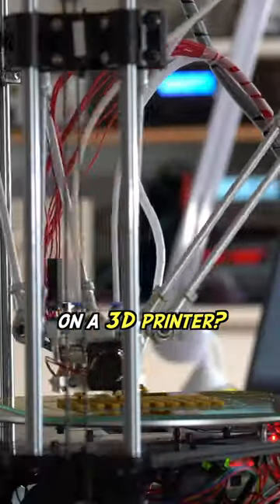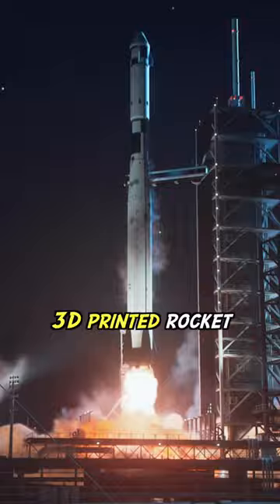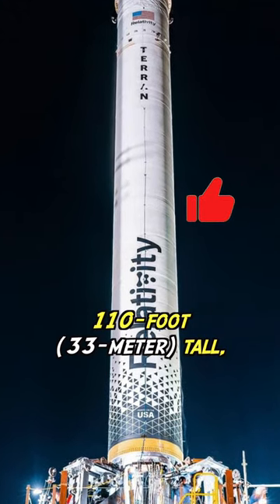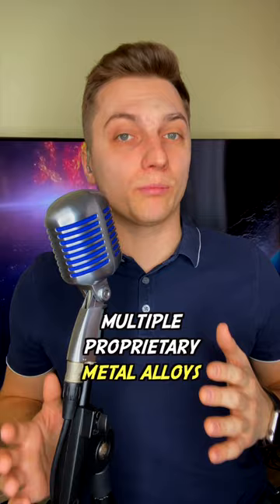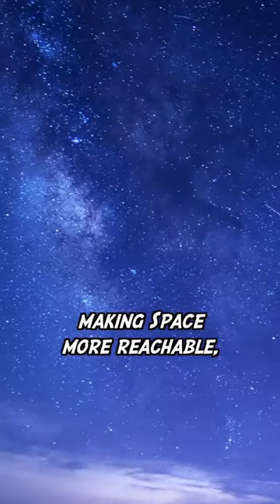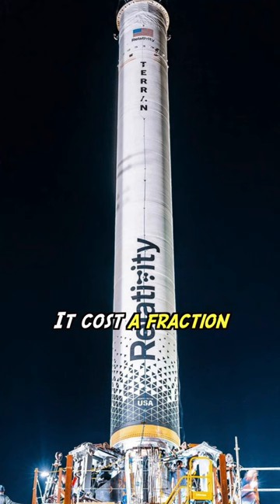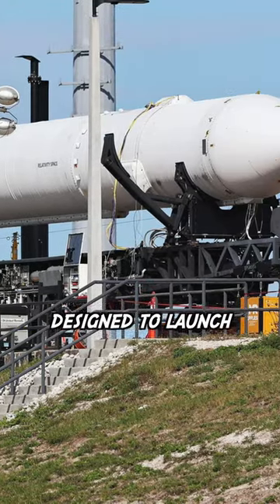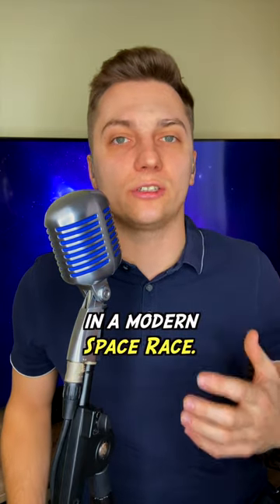3D Printed Rocket launches TOMORROW!!!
3D printed rockets save on up front tooling, enable rapid iteration, decrease part count, and facilitate radically new designs.